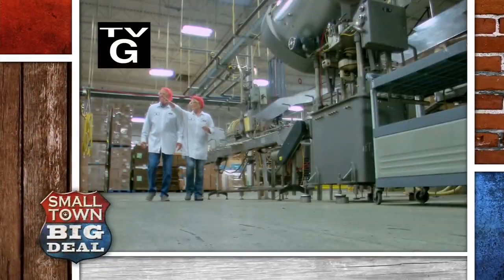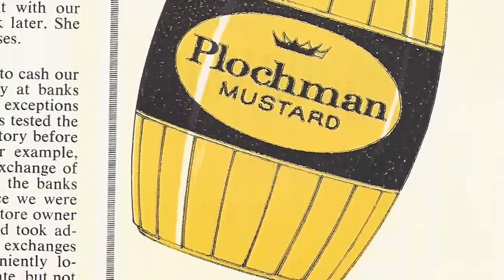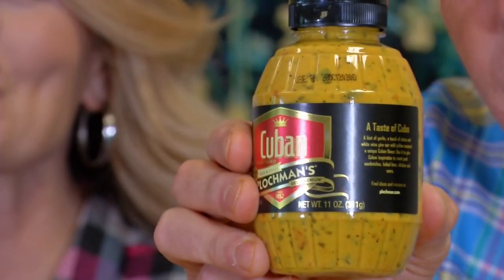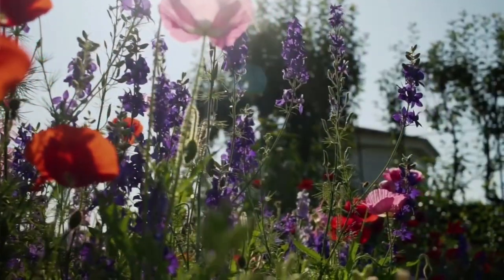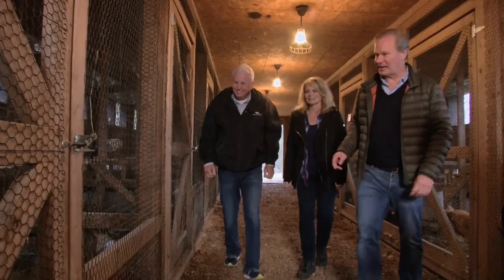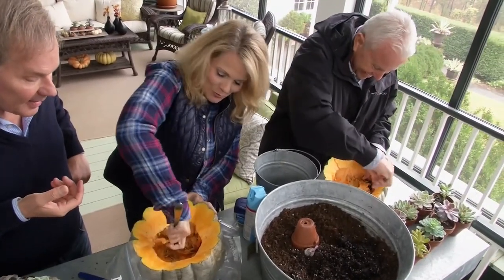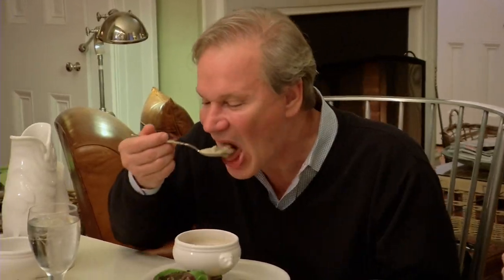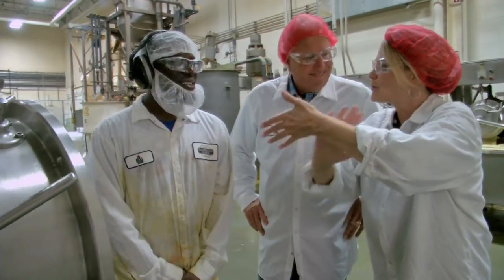Spicing Things Up’ & Hanging with America’s Guru of Gardening!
What helps create the great American Hot Dog?  Many say just the right condiments. Come behind the scenes with us to one of the oldest manufacturers of mustard in America.  Then, it’s off to estate of the P. Allen Smith. Meet the man who has created a gardening and lifestyle empire and wants to share it all with you.